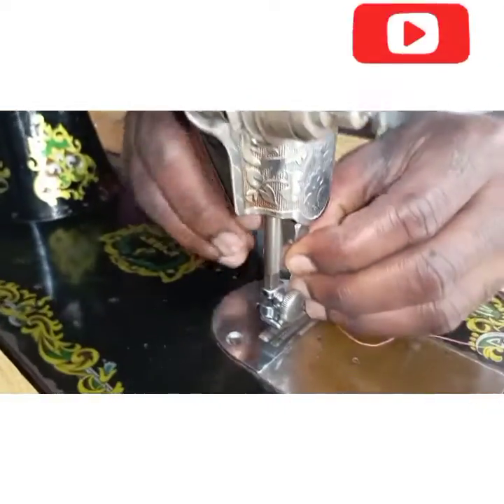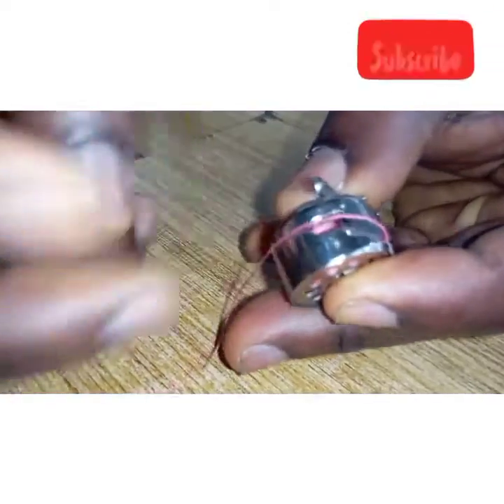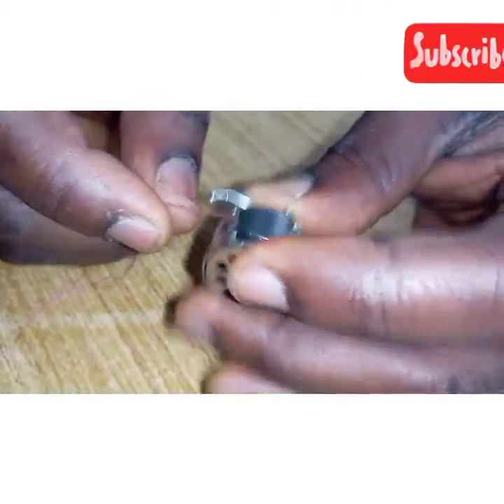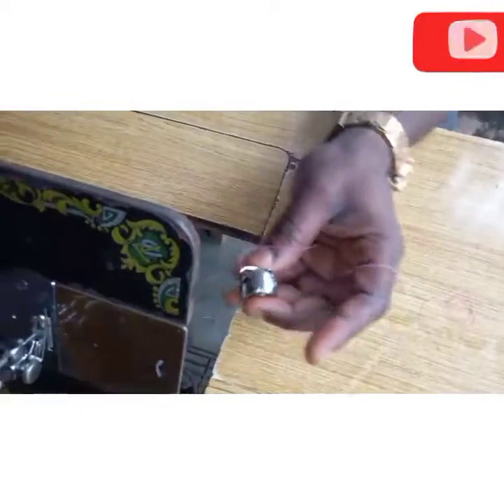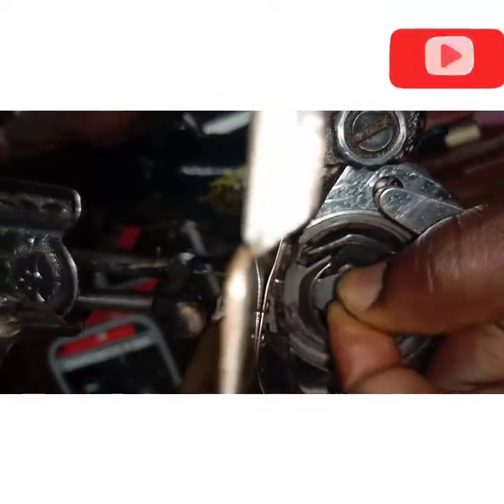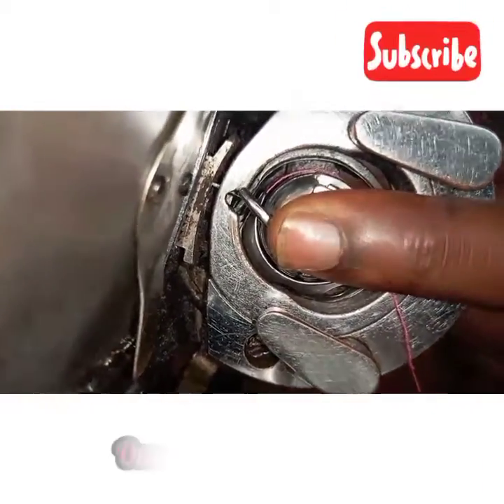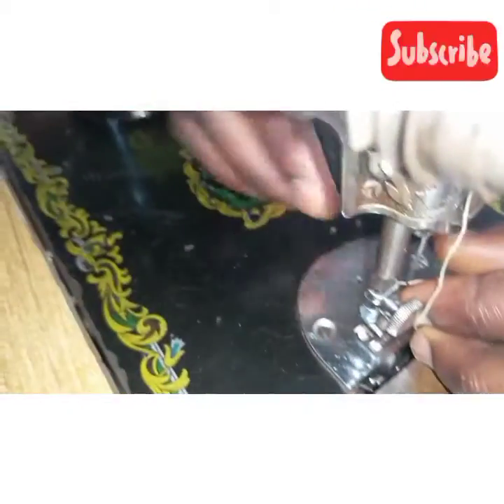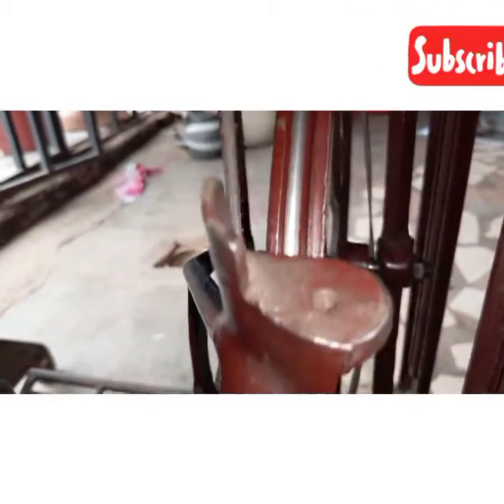How to operate a manual machine.